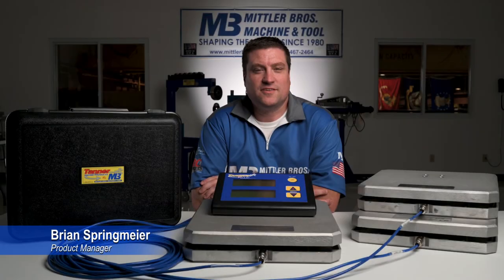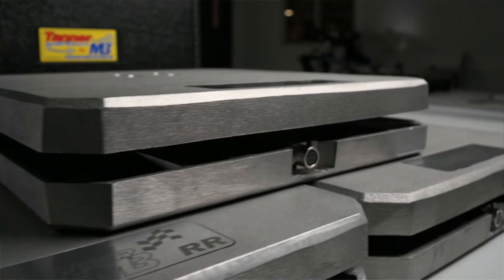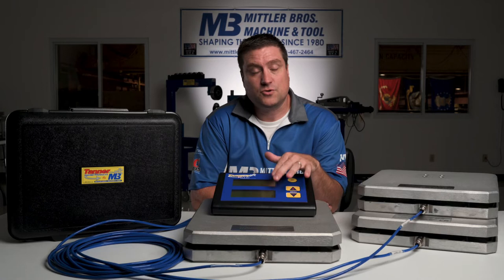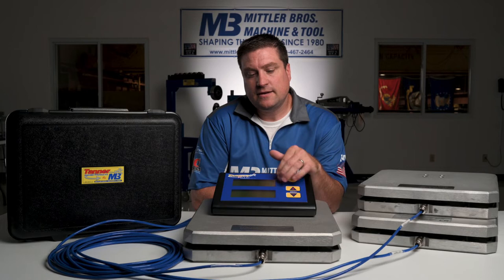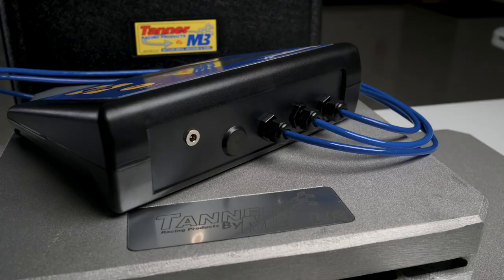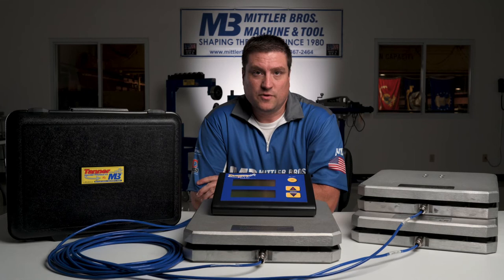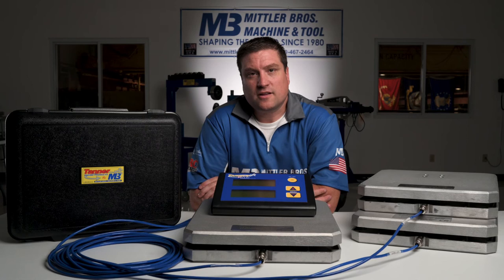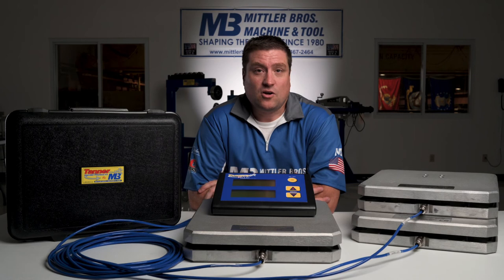Aircraft Scales by Mittler Bros Machine & Tool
Mittler Brothers/Tanner Racing Products is a leading manufacturer of weight scales, particularly for racing, and we offer highly-accurate, small Aircraft Scales and Pads for airplane enthusiasts, aircraft restoration experts and for the general market.  Our Aircraft Scales and Pads are a logical step from our precision scales and pads for automotive use—designed and engineered for racecars and ideal for lightweight vehicle racing classes.  We manufacture and supply small aircraft owners a wide range of products designed for your own maintenance and general use.  For aircraft restorers and experimental aircraft builders/fliers, we have a wide range of products available including: our weight calibrations scales and pads, Aircraft Tools and Accessories, aviation fabrication equipment and Aircraft-Style Punch and Flare Sets, electrical switches, covers, dashboard instrumentation tools/punches and other items.

Our small Aircraft Scales (15” 3-Pad Set) offer airplane owners and maintenance shops considerable convenience in the shop or for general field usage.  Our lightweight scales and pads are easily portable and are ideal tools for lightweight airplanes.  You can expect accuracy with our Aircraft Scales and Pads, and, by the way, they are very easy to use.

Be sure to check out our full line of Aircraft Punch and Flare Sets!